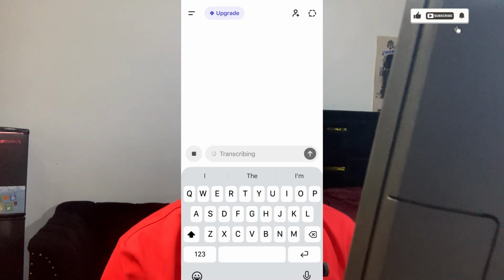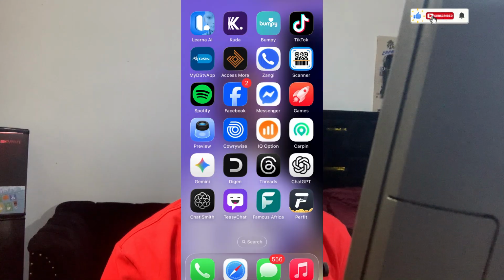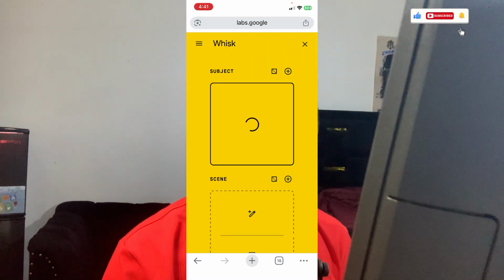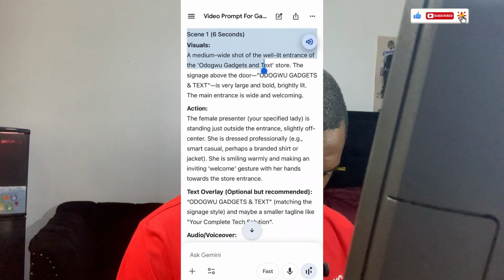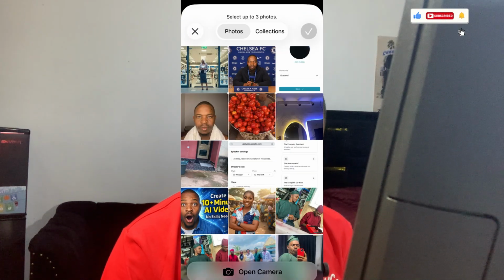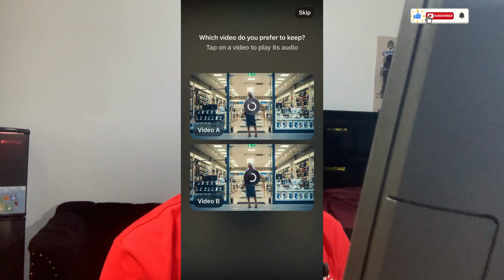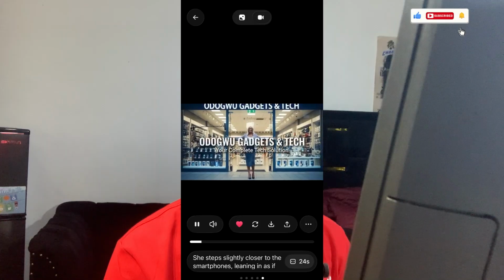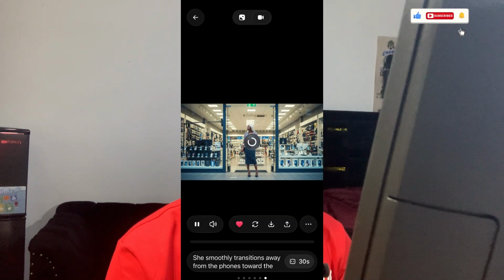How To Create Professional AI Adverts in Minutes (Step-by-Step Tutorial)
Learn how to create professional adverts using AI tools in just a few minutes!
In this step-by-step tutorial, I show you how to use artificial intelligence to design eye-catching promotional ads for your business, products, or social media campaigns — even if you have no graphic design experience.

In this video you will learn:
✔ How to generate ad ideas with AI
✔ How to create visuals with AI
✔ How to write ad copy using AI
✔ How to make professional-looking adverts faster

Whether you're a business owner, marketer, freelancer, or content creator, AI can help you create better adverts and save time.

Watch till the end to see the full process.